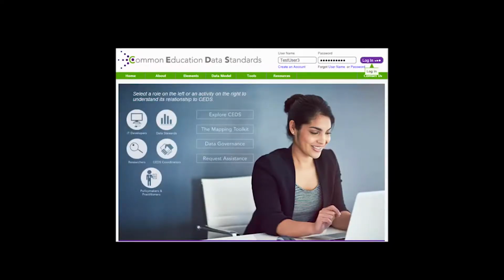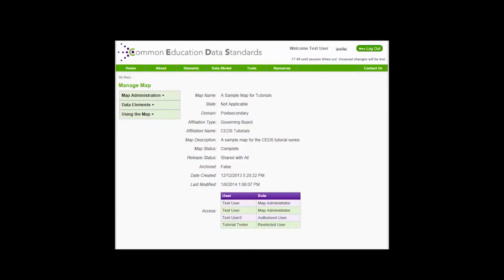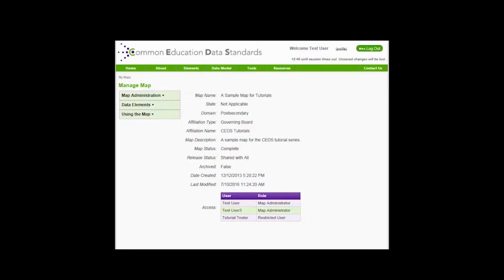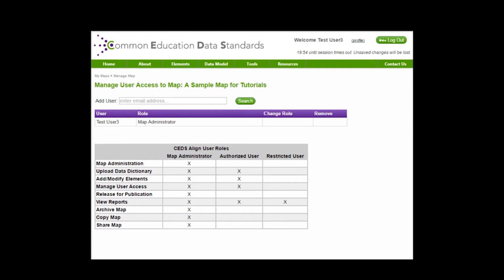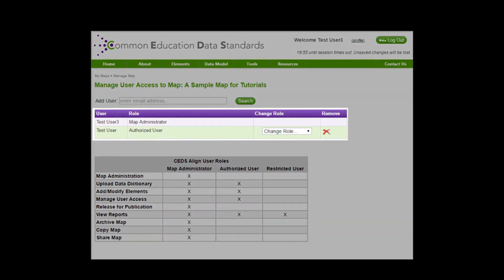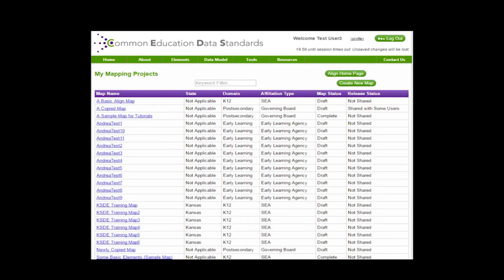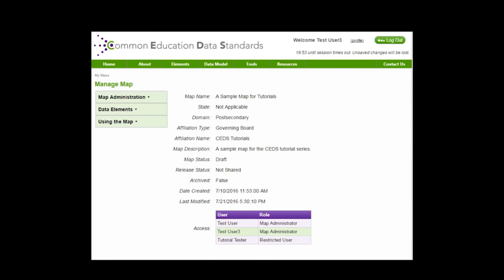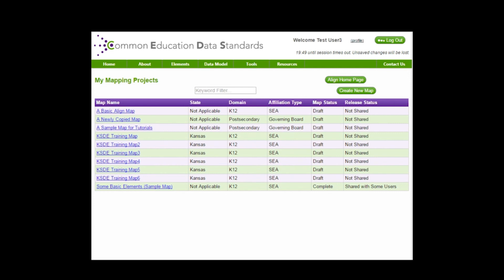Align Module 2: Map Administration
This tutorial explains how to manage your map in the CEDS Align Tool. This means you have already created a map. If you need assistance creating a user account or a map, please view Getting Started with the Tools or Align Module 1: Creating a Map in the Align Tool.